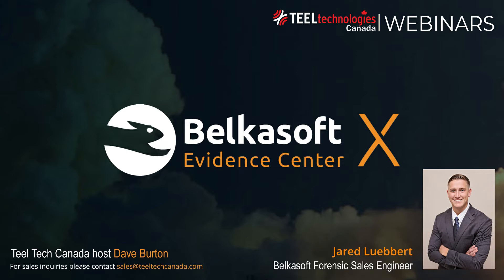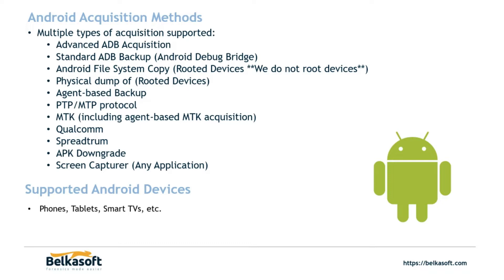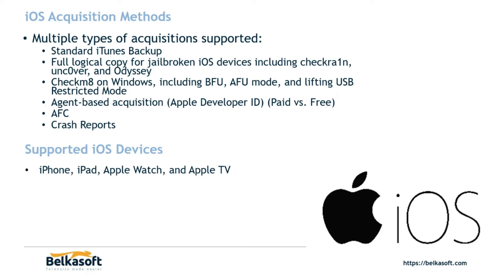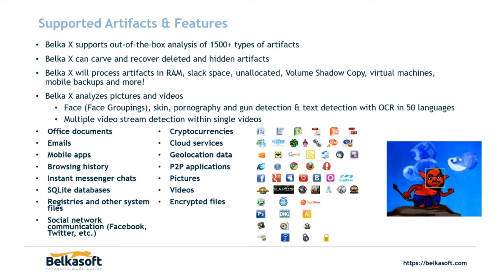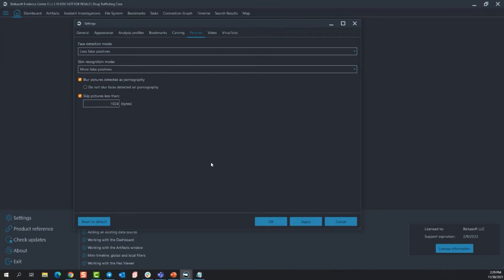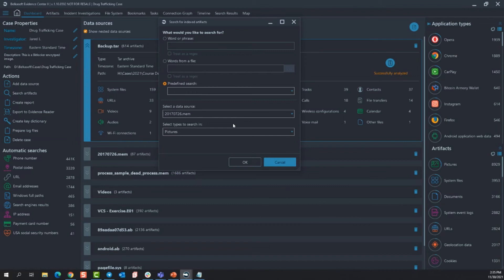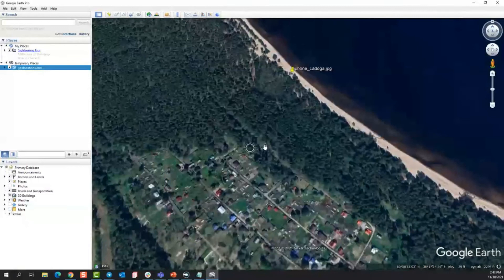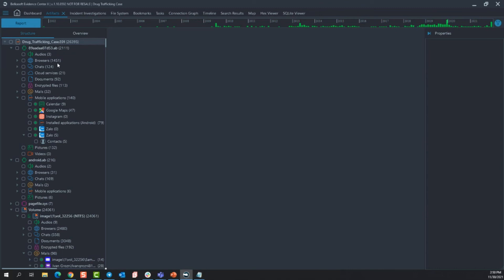Belkasoft Evidence Center X - Features Walkthrough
Join Teel Tech Canada host Dave Burton as we learn more about Belkasoft Evidence Center X from Forensics Sales Engineer, Jared Luebbert.

Belkasofts flagship product, Belkasoft Evidence Center X is an easy-to-use, integrated solution for collecting and analyzing digital evidence from mobile and computer devices. Customers in law enforcement, police, military, business, intelligence agencies, and forensic laboratories in 130+ countries worldwide use Belkasoft products to fight homicide, crimes against children, drug trafficking, data leakage, fraud, and other online and offline crimes.